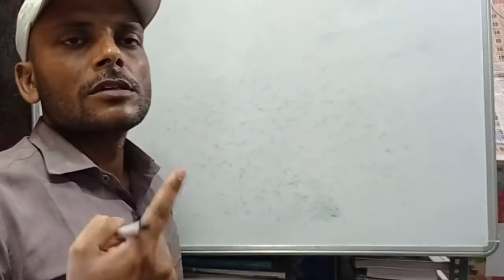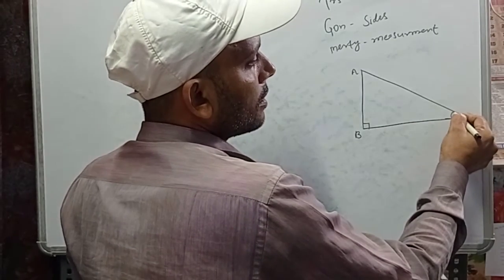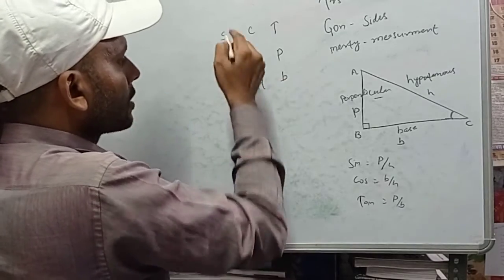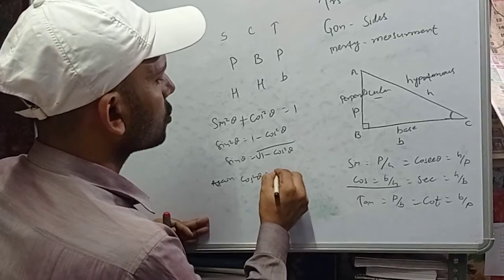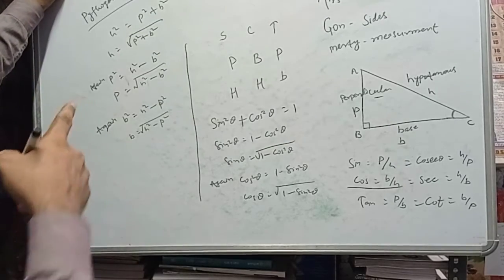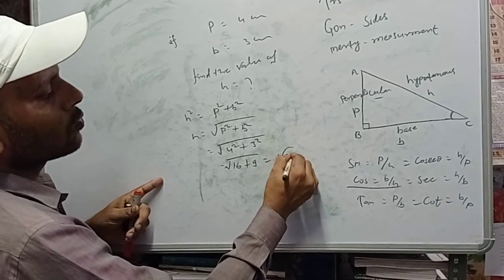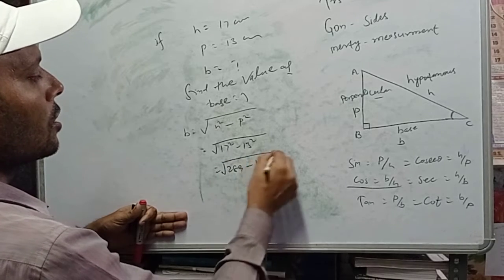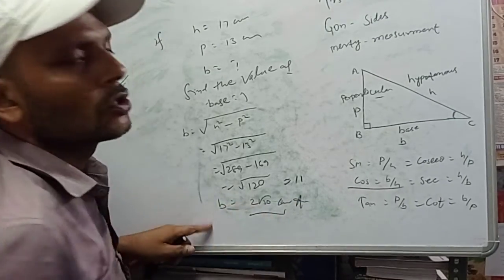16 July 2021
Trigonometry ka Basic concept.
TRIGONOMETRY का बेसिक Method..